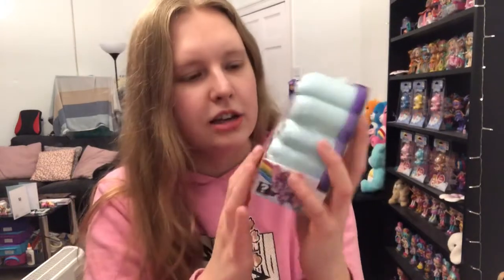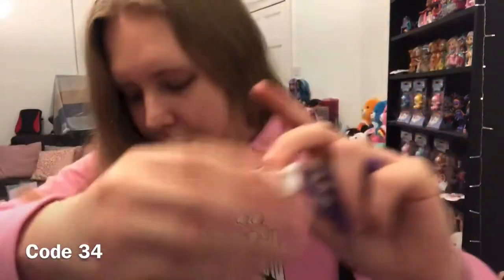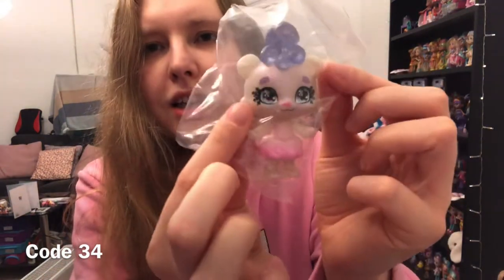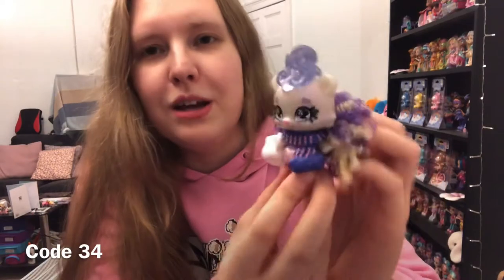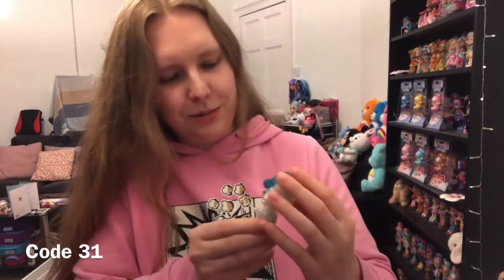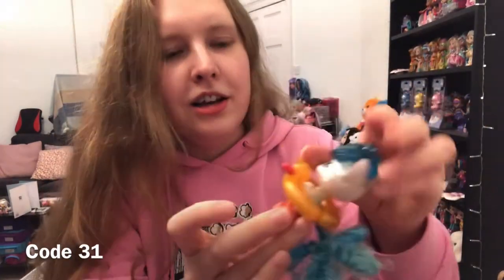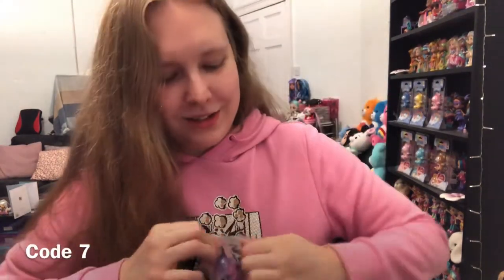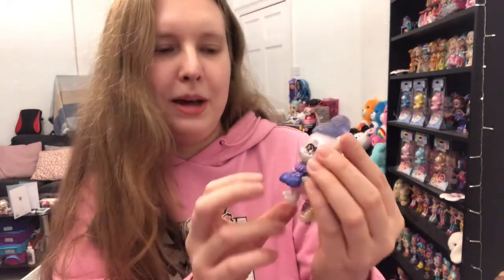CLOUDEES Series 1 w/ CODES - Unboxing & Review - Surprise Animal Figures!